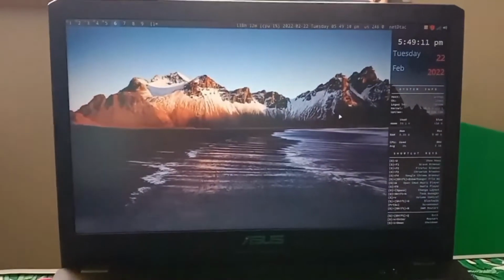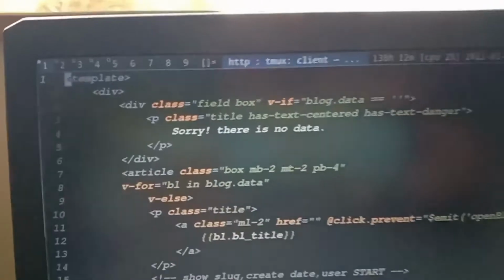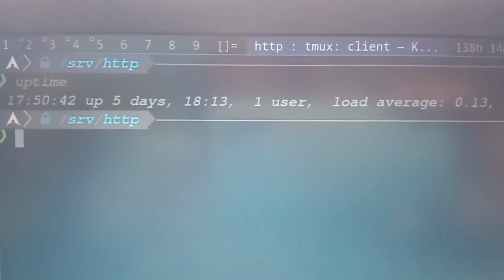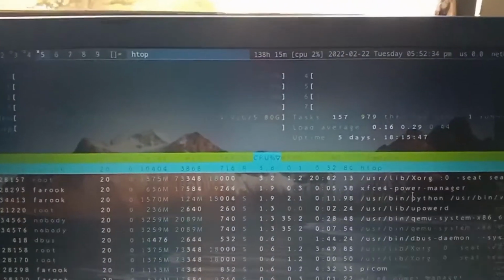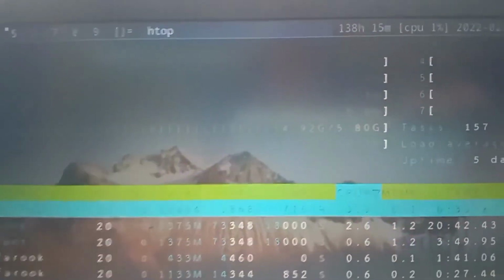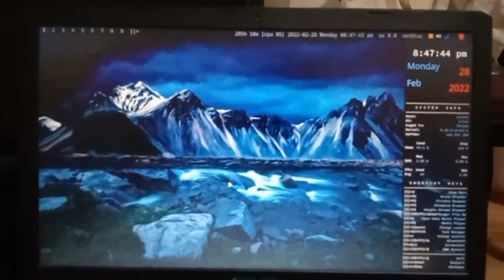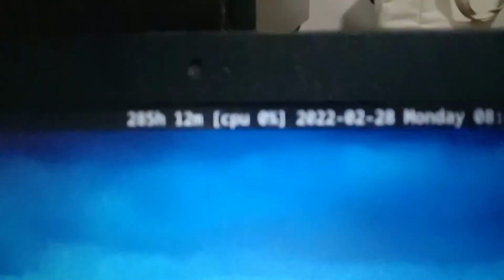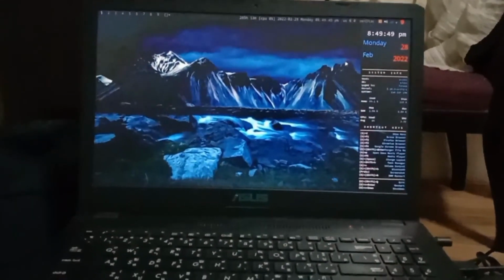arch linux 11 days continually use laptop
this video is just another nonsense video from me
just to show you that I have been using this laptop that I have install arch linux on.